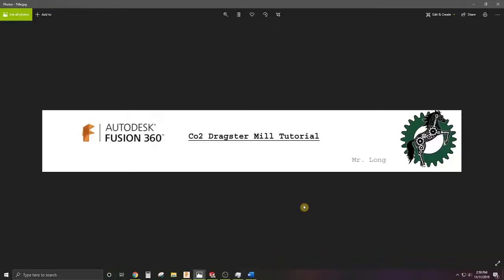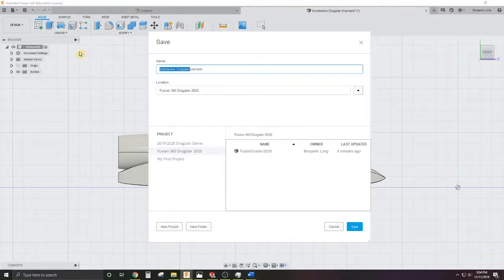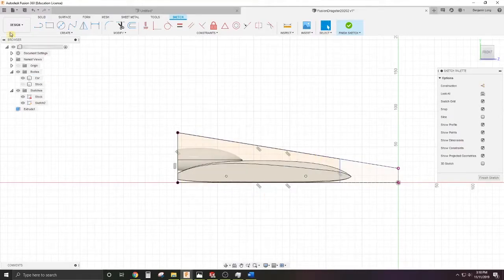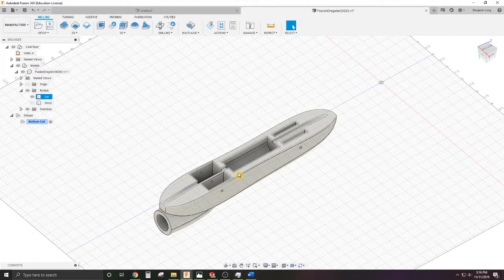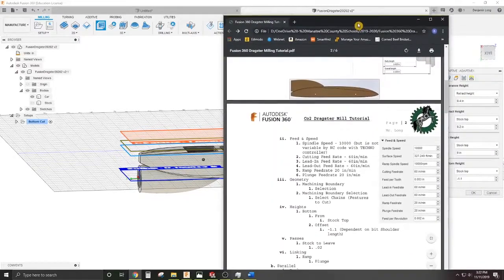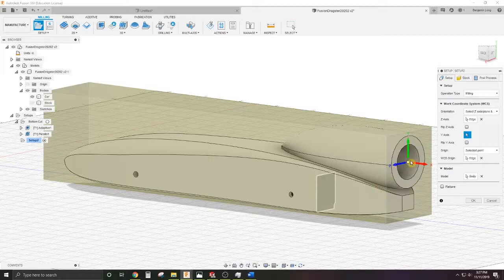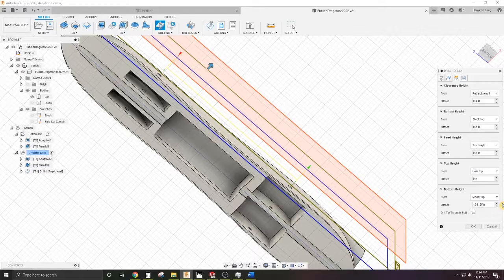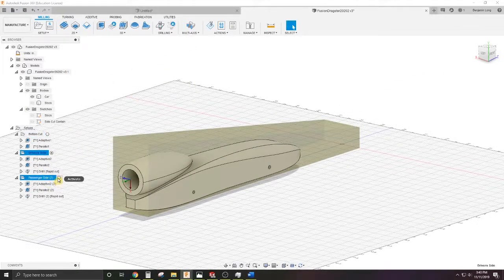Fusion 360 Co2 Dragster Milling Tutorial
Creating Co2 Dragster Milling Toolpaths with Fusion 360